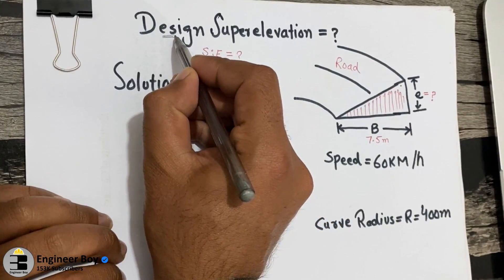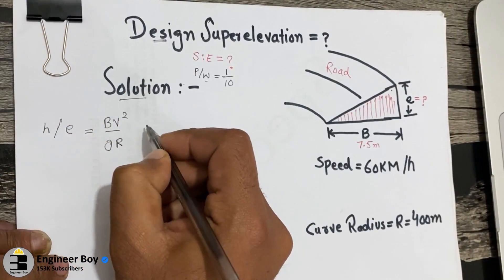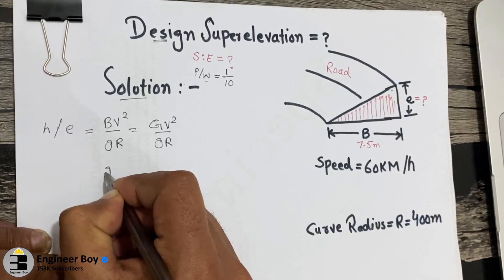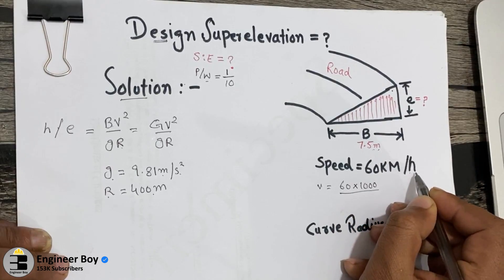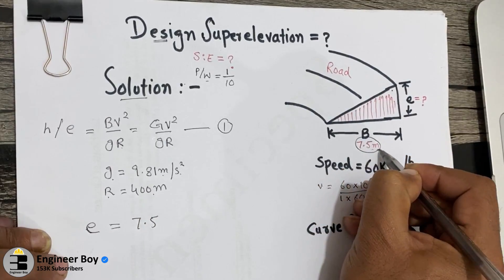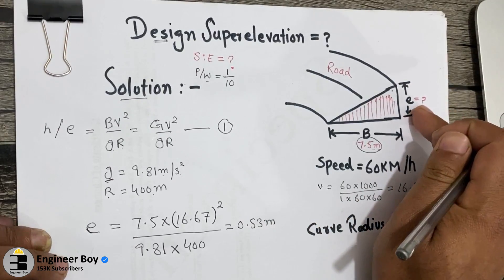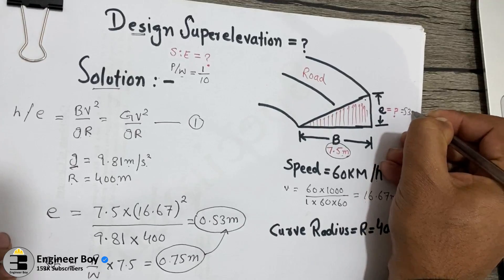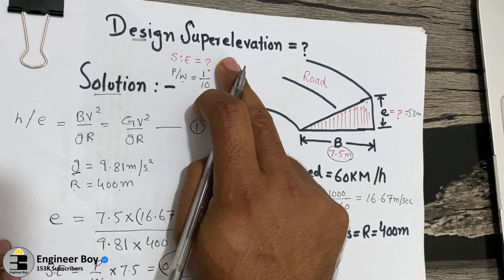Super Elevation calculation